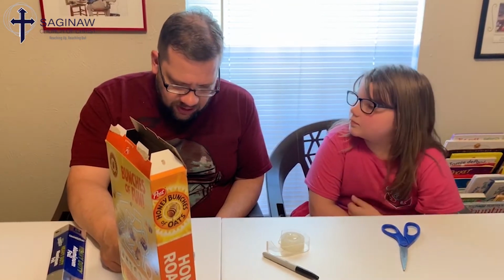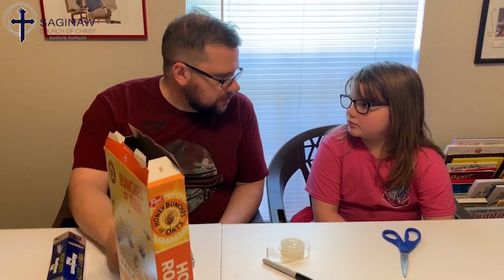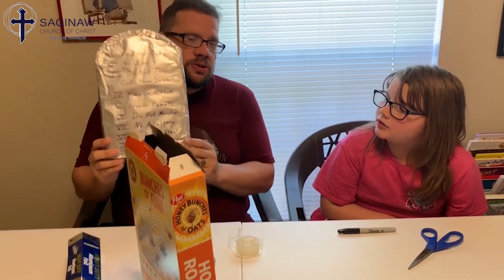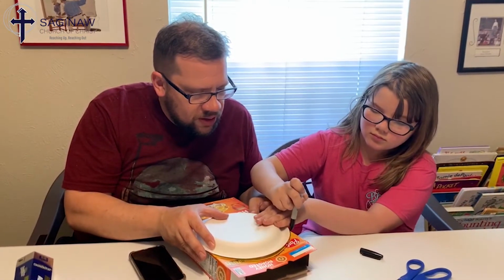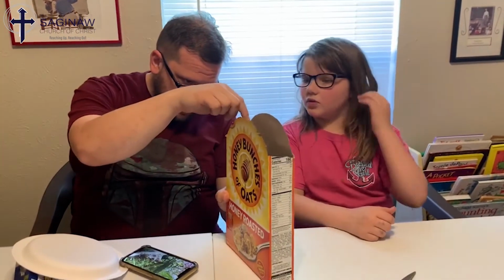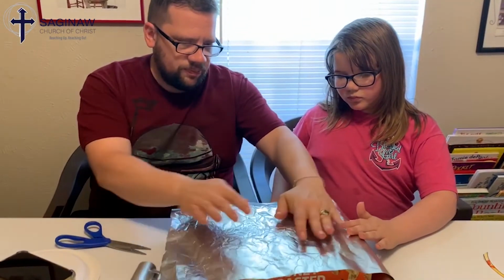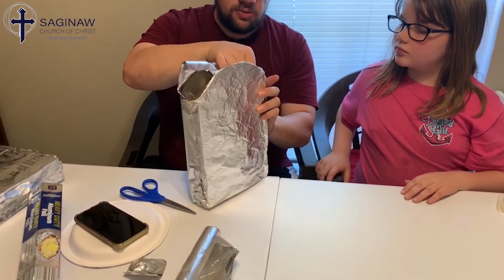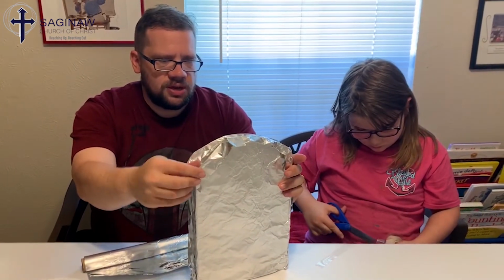K-5 Bible Study 05-31-20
The Ten Commandments from Michael and Jacee